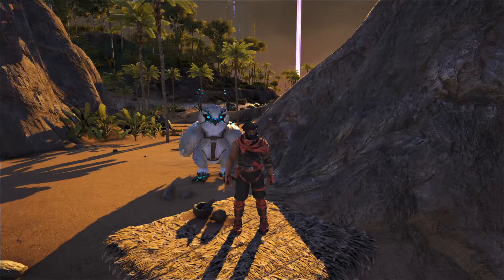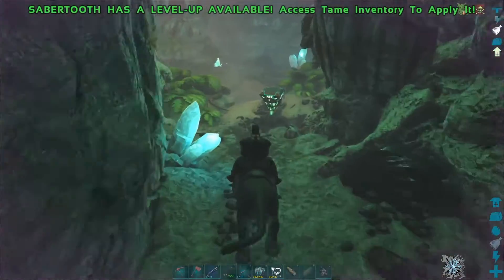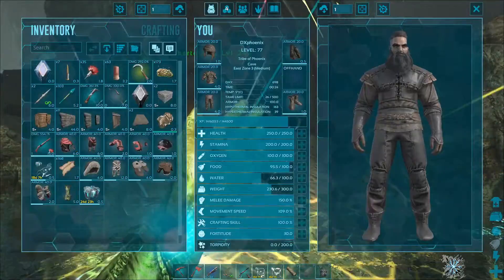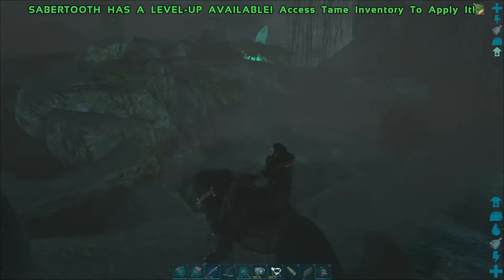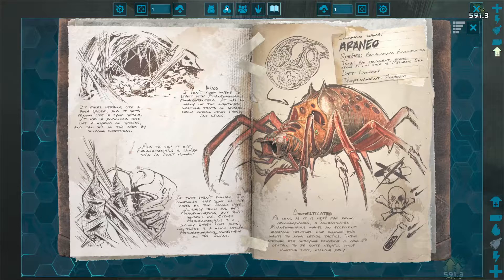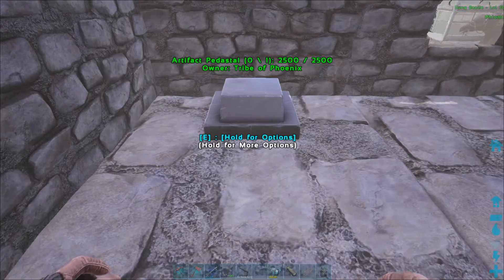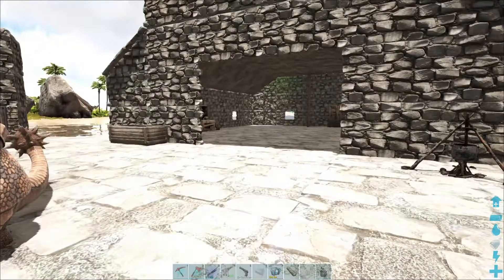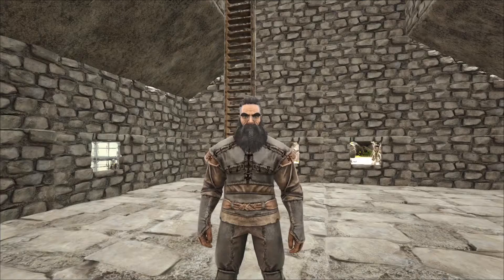Artifact of the Clever - Ark: Survival Evolved - Episode 19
Running into a cave for another cave
Mods:
Structures Plus
Platforms Plus
Ultra Stacks
Death Recovery
Reusables Plus
Unlock Hair and Emotes
Upgrade Station